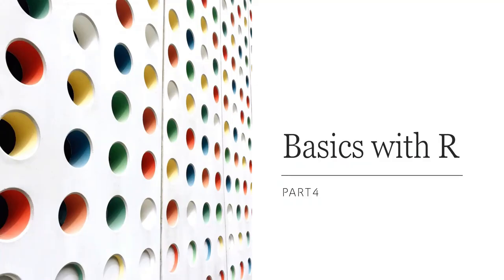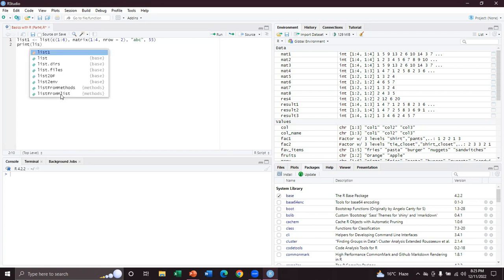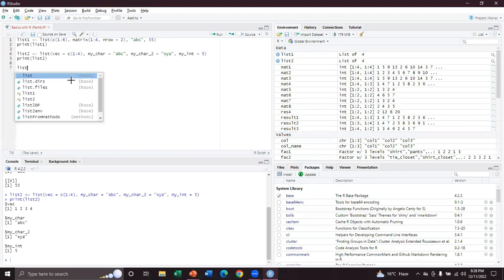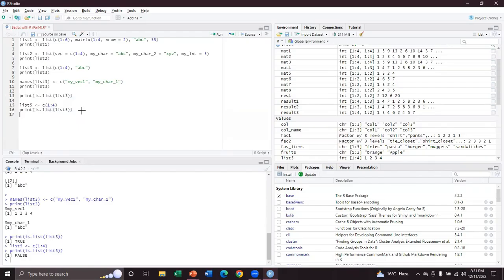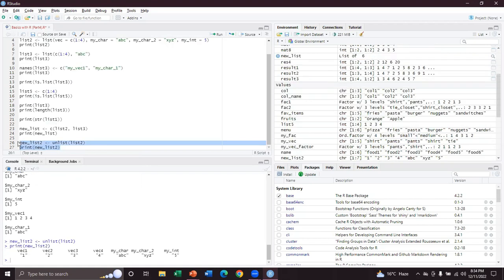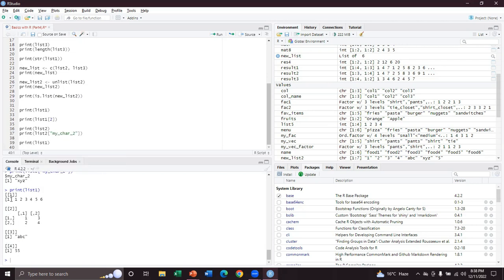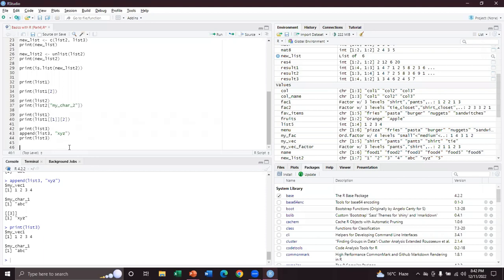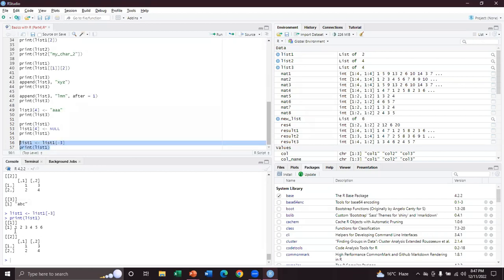007 Basics with R Part4